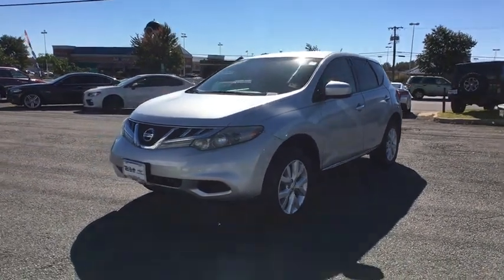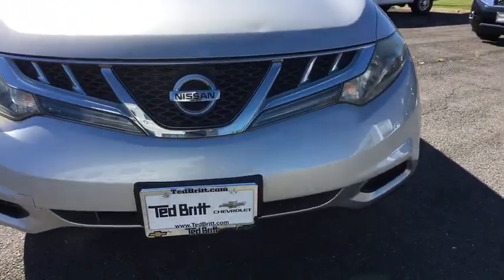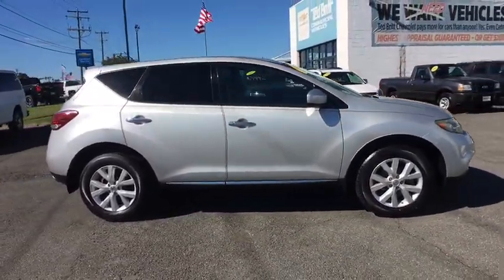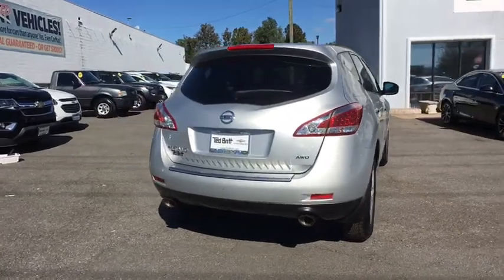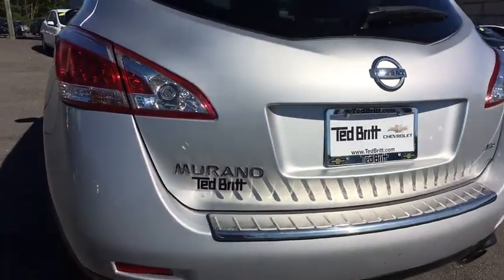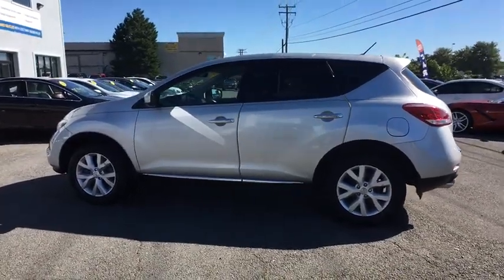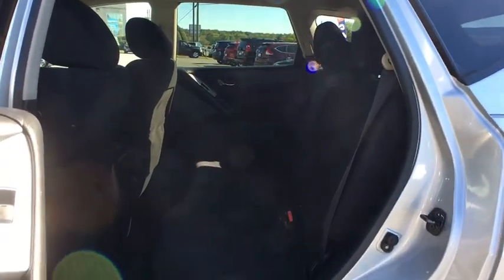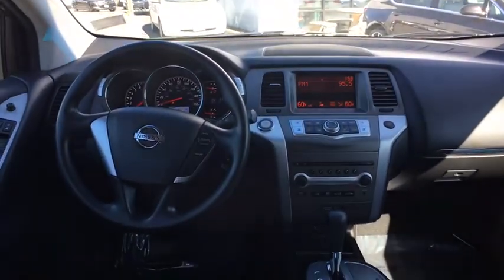2011 Nissan Murano Sterling, Leesburg, Vienna, Chantilly, Fairfax, VA T90076A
Brilliant Silver Metallic Used 2011 Nissan Murano available in Sterling, Virginia at Ted Britt Chevrolet. Servicing the Leesburg, Vienna, Chantilly, Fairfax, VA area.

18' aluminum alloy wheels w/center caps|20' aluminum alloy wheels w/titanium finish|Auto on/off halogen headlights|Auto on/off HID xenon headlights|Body-color front/rear bumpers|Body-color pwr heated outside mirrors w/driver-side memory|Body-color pwr mirrors|Dual panel pwr moonroof|Front fog lamps|Halogen headlights|Intermittent rear window wiper w/washer|LED rear lights|P235/55TR20 all-season tires|P235/65TR18 all-season tires|Pwr liftgate|Rain sensing variable intermittent windshield wipers|Rear privacy glass|Roof rails|Roof rails w/silver accents|Temporary spare tire|Variable intermittent windshield wipers|(2) coat hooks|(3) 12-volt pwr outlets|(4) assist grips|(4) cup holders|1st row map lights|2nd row reading lights|4-way manual passenger seat|4-way pwr passenger seat|60/40 fold flat reclining rear bench seat|60/40 fold flat reclining rear bench seat w/pwr return feature|6-way manual driver seat w/manual lumbar support|8-way pwr driver seat w/pwr lumbar support|8-way pwr driver seat w/pwr lumbar support  memory feature|Air conditioning w/dual zone automatic temperature control & microfilter|Auto-dimming rearview mirror w/compass|Cloth seat trim|Cruise control w/steering wheel controls|Drive computer w/outside temp display|Driver/front passenger visor extenders & illuminated vanity mirrors|Dual level center console w/storage|Electroluminescent gauge cluster w/white lighting|Engine immobilizer system|Front bucket seats w/adjustable active head restraints|Front door map pockets|Front seatback pockets|Full carpeting|Heated front seats|Heated leather-wrapped steering wheel w/cruise & audio controls|Heated rear seats|HomeLink universal transceiver|Intelligent Key w/push button ignition|Leather seat trim & door inserts|Leather shift knob|Leather-wrapped steering wheel w/cruise & audio controls|Manual day/night rearview mirror|Manual tilt/telescopic steering column|Metallic trim accents|Mood lighting|Pwr door locks w/speed-sensitive auto lock  selective unlock feature|Pwr fuel door release|Pwr tilt/telescopic steering column w/memory|Pwr windows w/front one-touch up/down & safety reverse feature|Rear HVAC vents|Rear window defroster|Remote keyless entry|Steering wheel w/cruise controls|Vehicle security system|Wood tone trim accents|3.5L DOHC 24-valve V6 engine|4-wheel vented disc brakes|All-wheel drive|Continuously variable transmission (CVT)|Double-tipped platinum spark plugs|Dual exhaust system w/chrome finishers|Front tow hook|Front/rear stabilizer bars|Independent multi-link rear suspension|Independent strut front suspension|Speed-sensitive pwr rack & pinion steering|Variable valve timing (CVTCS)|AM/FM stereo w/6-disc in-dash CD changer -inc: MP3/WMA capability  radio data system (RDS)  aux audio input jack  (6) speakers|Bluetooth hands-free phone system w/steering wheel controls|Bose audio system -inc: AM/FM stereo w/6-disc in-dash CD changer  MP3/WMA capability  2GB Music Box drive  radio data system (RDS)  aux audio input jack  (9) speakers  dual subwoofers|Interface system for iPod|Roof mounted & in-glass diversity antenna|XM satellite radio|(2) child seat anchors|3-point ELR seat belts all seating positions|4-wheel anti-lock braking system (ABS)|Active head restraints|Child safety rear door locks|Electronic brake force distribution (EBD) & brake assist (BA)|Energy absorbing steering column|Front & rear crumple zones|Front seat belt pretensioners & load limiters|Front seat-mounted side-impact airbags|Nissan advanced air bag system (AABS) -inc: driver & front passenger dual stage airbags  occupancy sensor|Rear back-up camera w/7' color monitor|Roof-mounted side curtain airbags for all rows w/rollover sensor|Tire pressure monitoring system (TPMS)|Traction control system (TCS)|Vehicle dynamic control system (VDC) -inc: 4-wheel limited slip (ABLS)